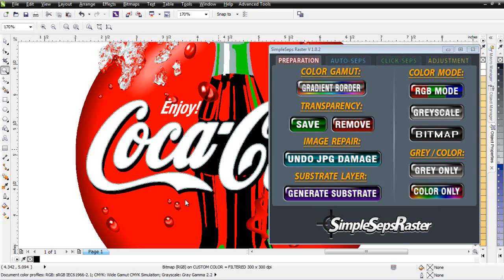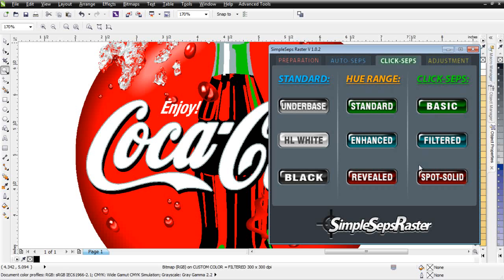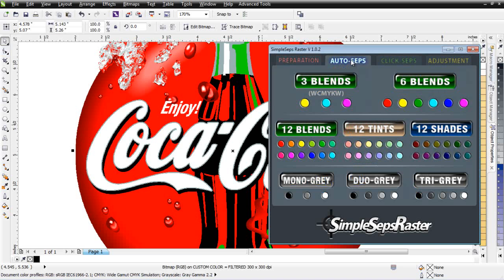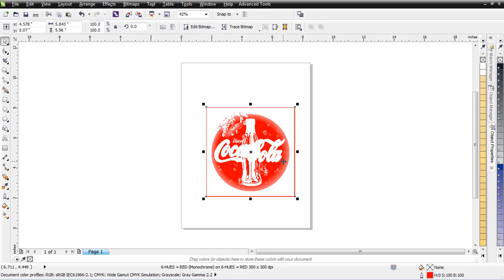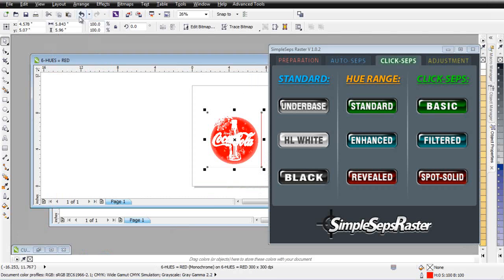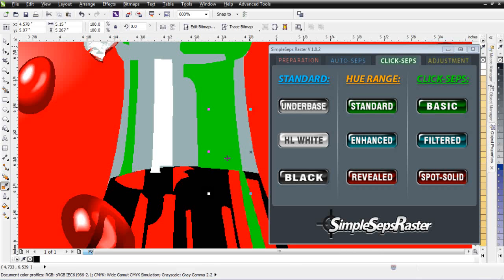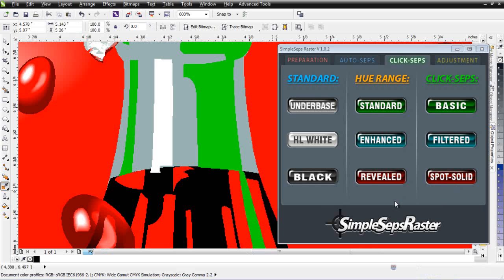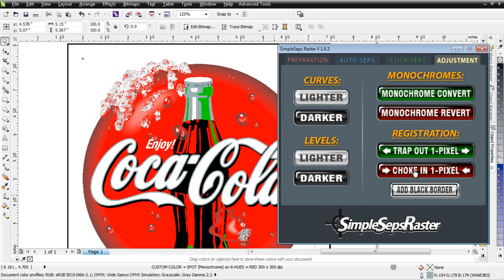SimpleSeps Raster Sneak Peek 4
Sneak Peek 4 for SimpleSeps Raster update for Version 1.2 coming very soon